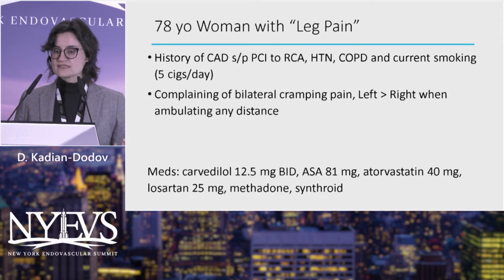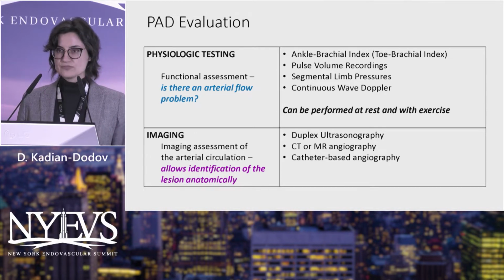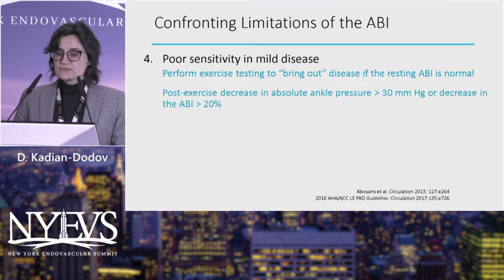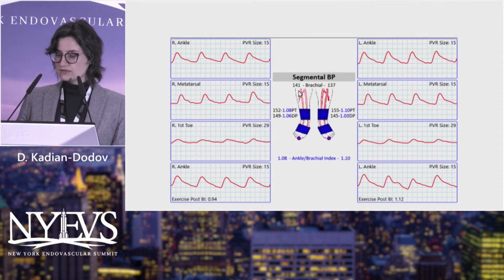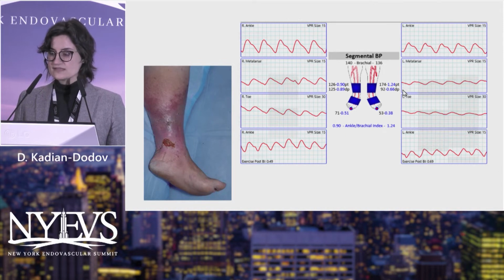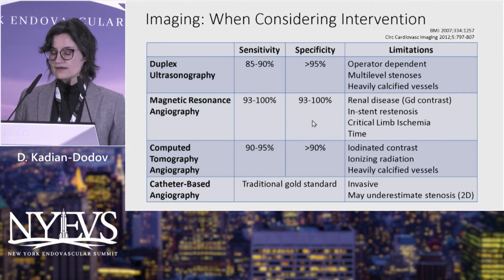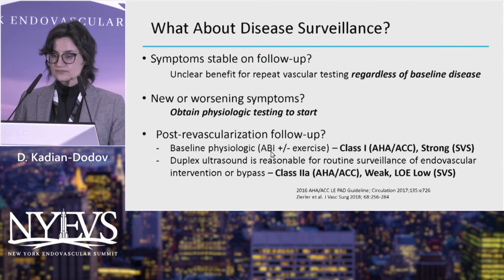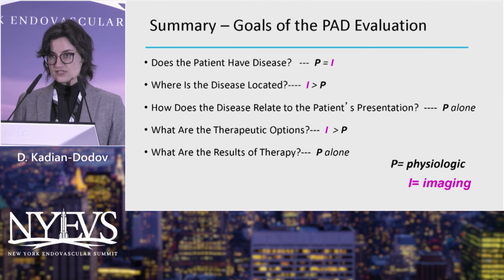Diagnostic Imaging and Physiologic Assessment in Peripheral Arterial Disease D Kadian Dodov End